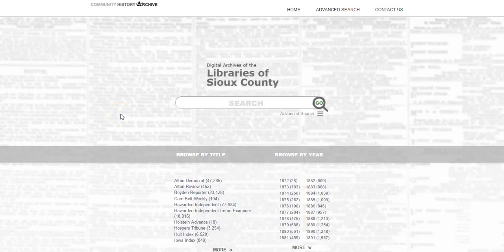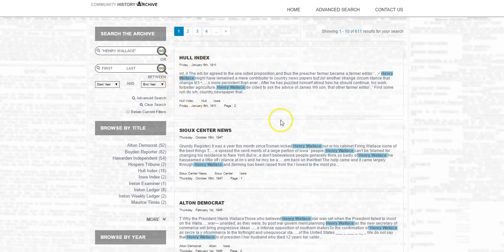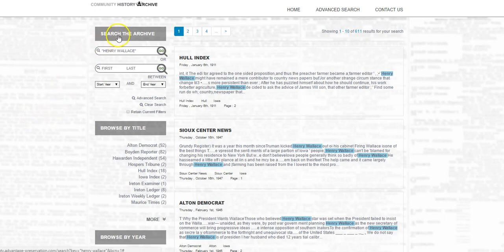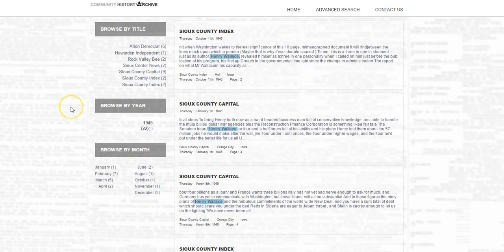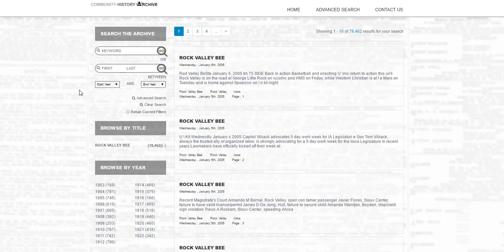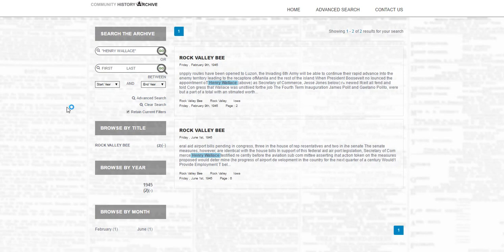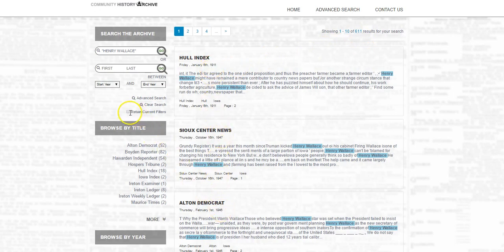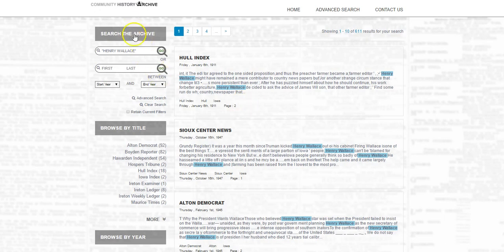Search Results Page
This tutorial explains how to navigate and use the many functions available on the Search Results Screen, including refining searches, selecting results to view with the Image Viewer, etc.